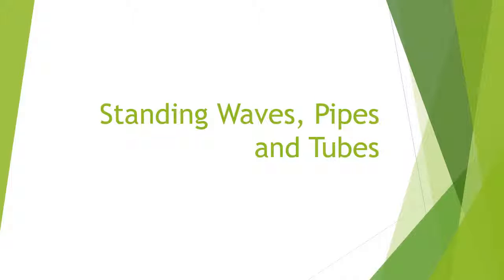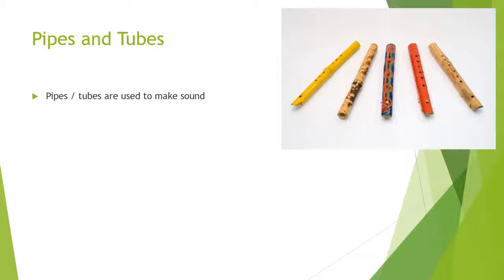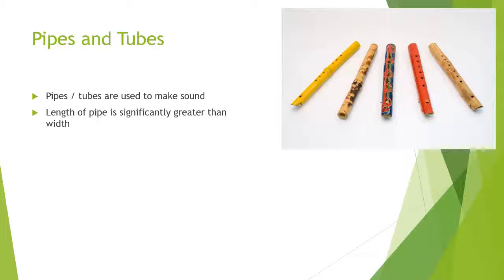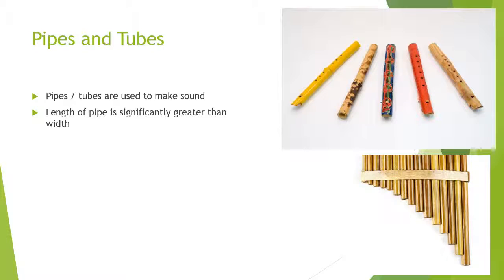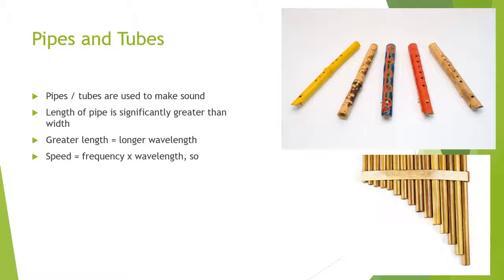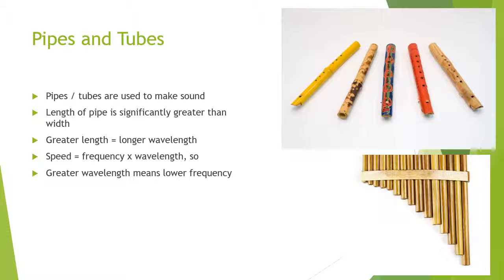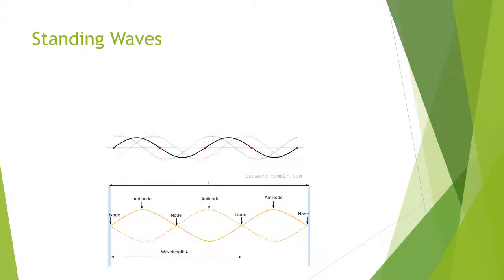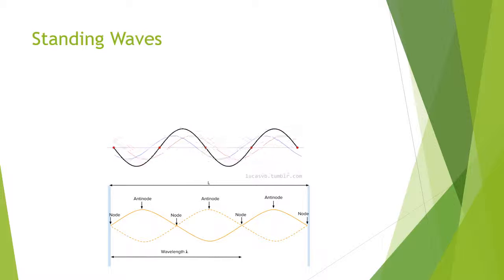Standing Waves, Pipes and Tubes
Video to explain the very basics for standing waves as it applies to pipes and tubes open at one end or open at both